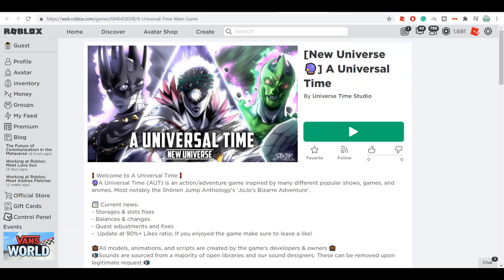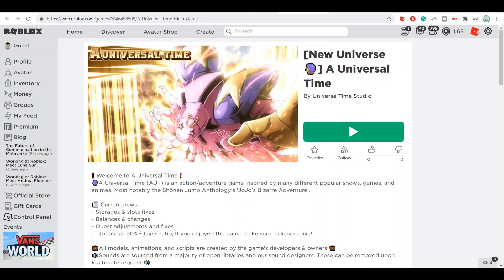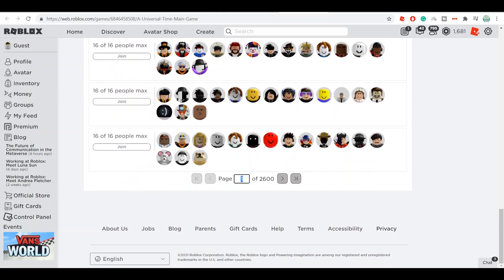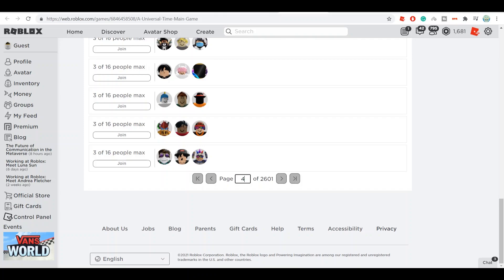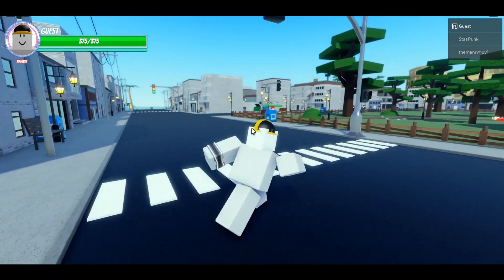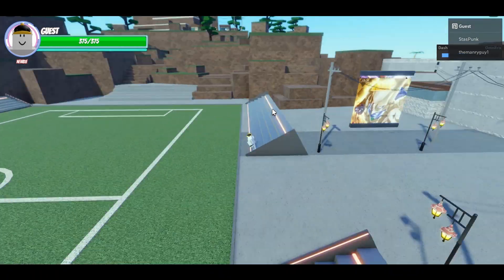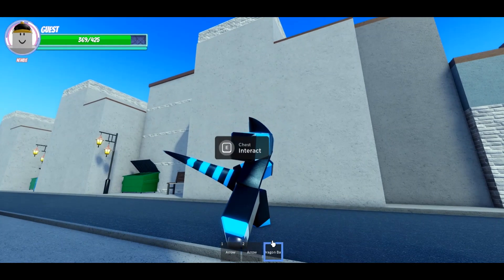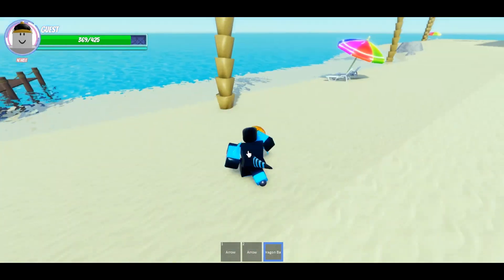HOW TO GET YOUR OWN AUT VIP SERVER FOR FREE | FREE PRIVATE/PS SERVER CODE FOR AUT | FAST MONEY FARM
HOW TO GET YOUR OWN AUT PRIVATE SERVER FOR FREE | FASTEST WAY TO GET BEST STANDS ON AUT | MONEY FARM
your own free vip server code on aut

How do u get money on aut fast? Farm chest in a private server
How do u get dragon balls fast? Afk in a private server for them
How do u get gojo fast? Gotta be afk in a private server for chest spawns
How do u get goku fast? same thing. u need a private server
To get the best stands fast u must need a private server
and i will provide u it.
Is there a money glitch on aut? yea there is but it's bannable so don't do it

mostly made this video cuz of afk exploits/scripts abusers that take chest spawns/dragon balls on aut
should i do all private server codes to?
going to probably showcase the top 10 best stands on aut soon enough
any probably show all chest spawns locations on aut
really need to do best pvp stands next
fair warning there's a bunch of exploit/script abusers in the game
again yes there's a money glitch on aut but don't abuse it